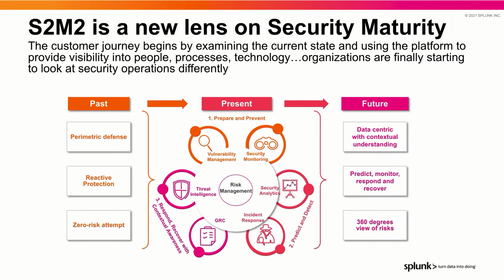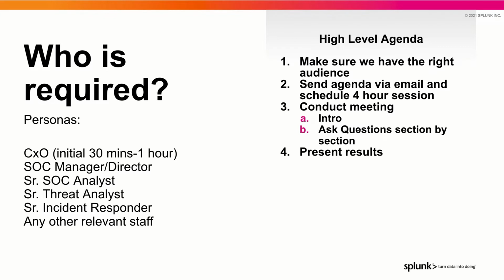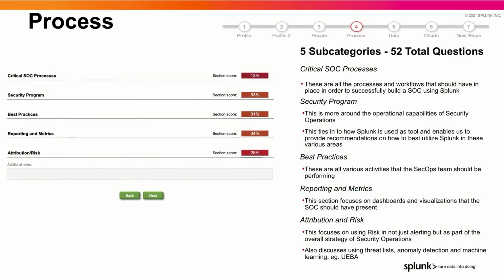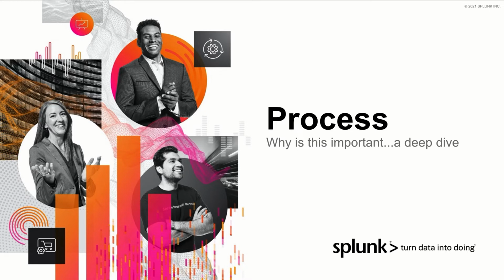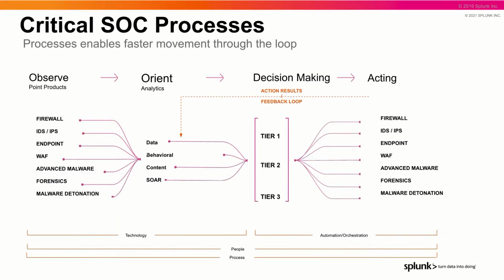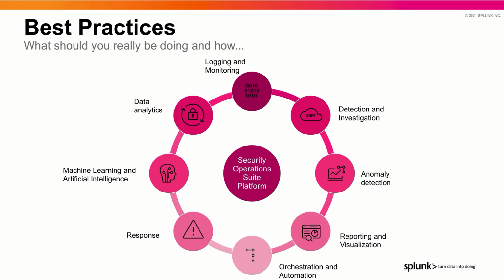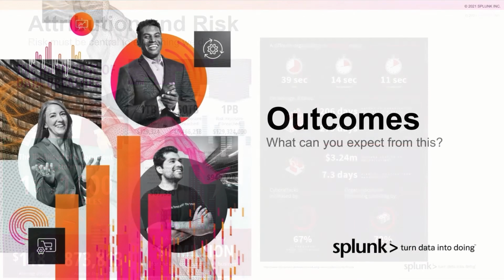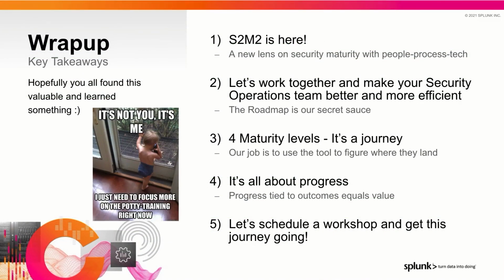Best Practices for Maturing your SOC from Splunk Professional Services: Process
Clear processes play a major role in the success of high-performing SOCs. Crystal clear governance and workflow communications are vital to ensuring your SOC can respond quickly in worst case scenarios. Join this Tech Talk to learn best practices about reporting and metrics for dashboards and visualizations. You’ll also learn how to integrate risk analysis into your overall strategy to elevate your security operations. See more follow up resources on our community discussion site.